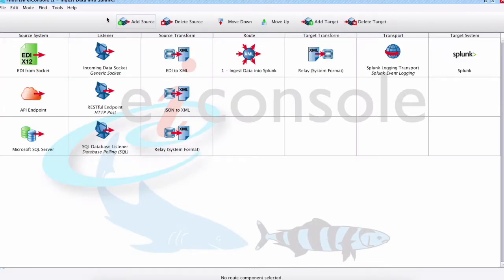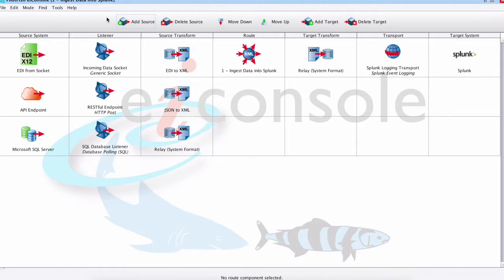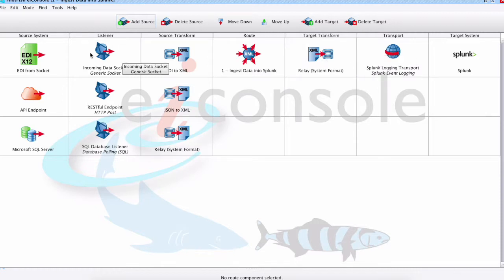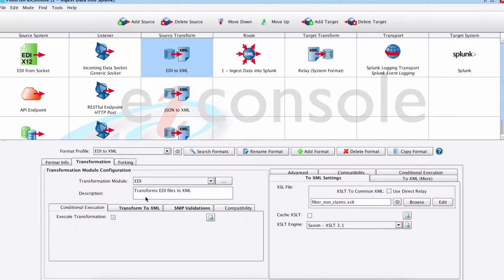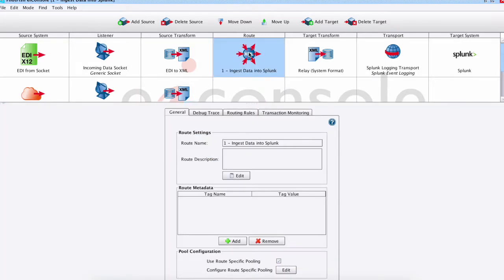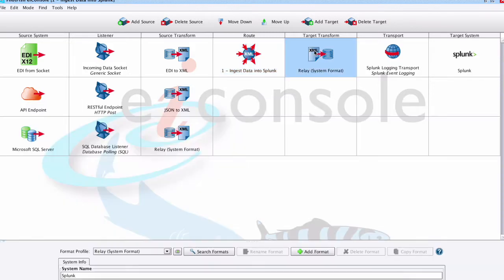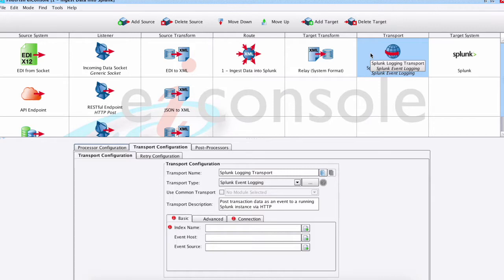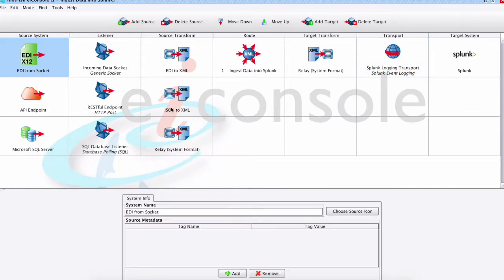PilotFish eiConsole + Splunk Normalizing Data Feature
PilotFish delivers Splunk software integration options and strategies to more quickly and easily connect with Splunk solutions and innovations across the healthcare ecosystem.

ETL Functionality
Ingest data as many external system and application sources as desired regardless of connectivity protocol or data format.

eiConsole for Splunk - Free 90-Day Trial - Try It!